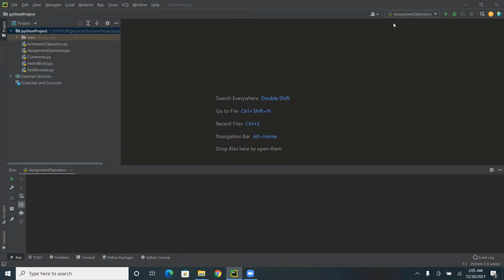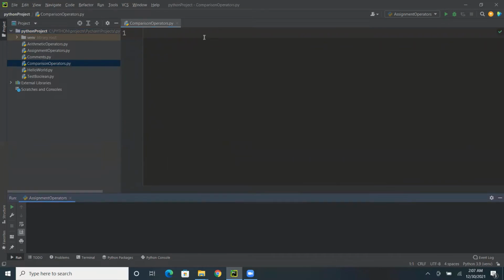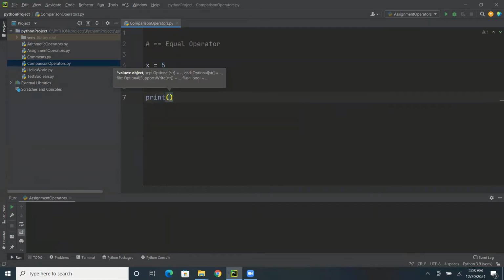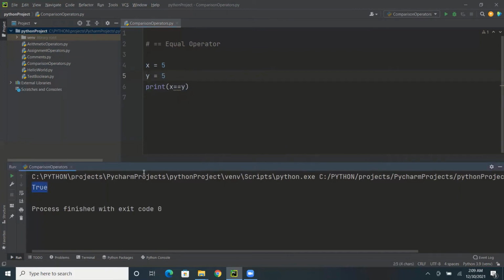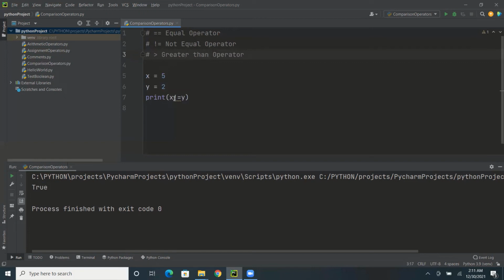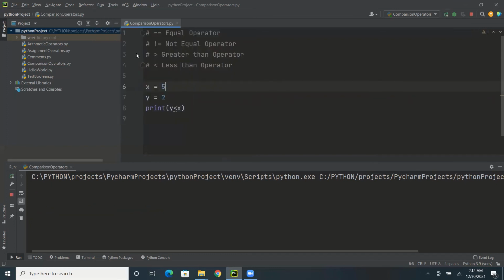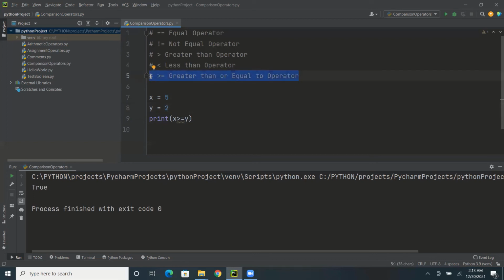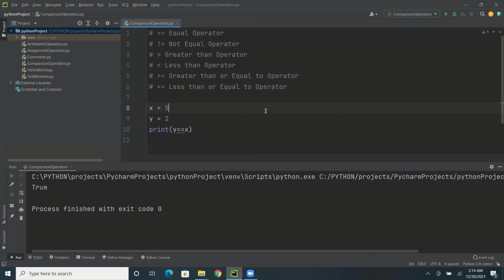#15 Python Comparison Operators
Python Comparison Operators - Here we will learn how to compare two different values using Python Comparison Operators.